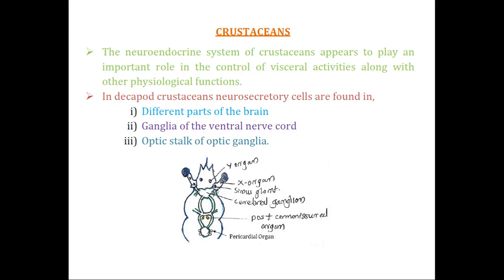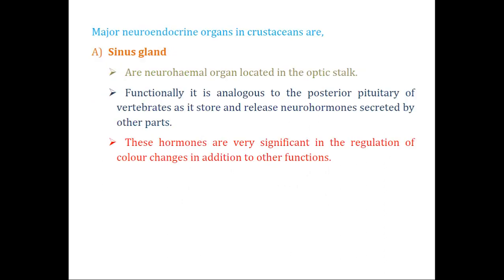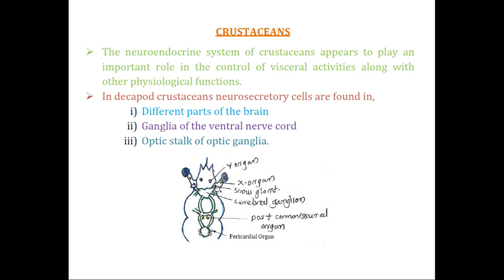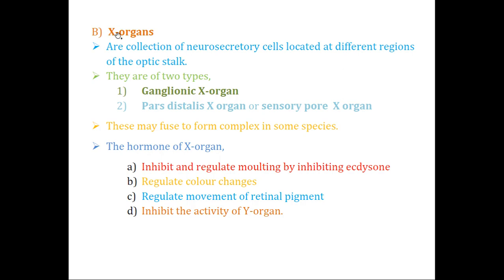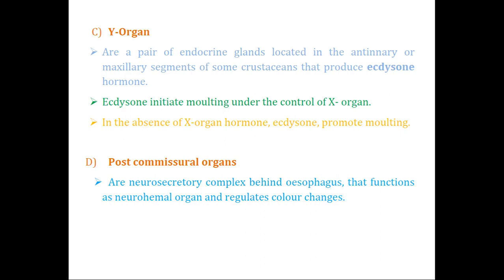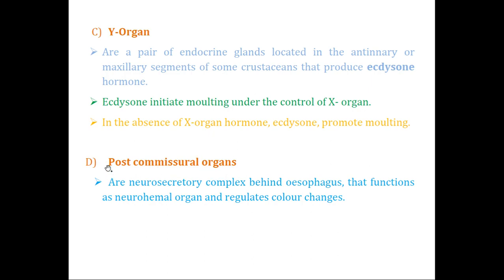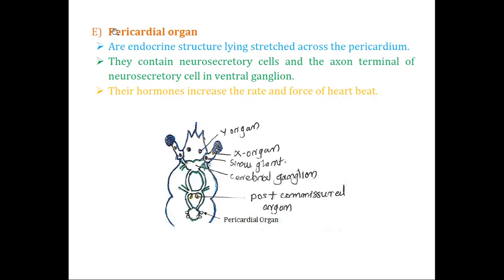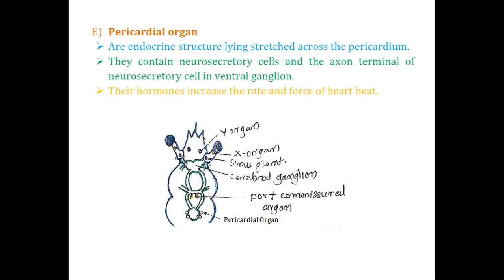NEUROENDOCRINE ORGANS AND HORMONES IN CRUSTACEANS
CRUSTACEANS
The neuroendocrine system of crustaceans appears to play an important role in the control of visceral activities (functioning of visceral organ) along with other physiological functions. In decapod crustaceans neurosecretory cells are found in,
i) Different parts of the brain
ii) Ganglia of the ventral nerve cord
iii) Optic stalk of optic ganglia.
Major neuroendocrine organs in crustaceans are,
A) Sinus gland - Are neurohaemal organ located in the optic stalk. Functionally it is analogous to the posterior pituitary of vertebrates as it store and release neurohormones secreted by other parts.  These hormones are very significant in the regulation of colour changes in addition to other functions.
B) X-organs - Are collection of neurosecretory cells located at different regions of the optic stalk.  They are of two types,
1) Ganglionic X-organ
2) Pars distalis X organ or sensory pore  X organ
These may fuse to form complex in some species. The hormone of X-organ,
a) Inhibit and regulate moulting by inhibiting ecdysone
b) Regulate colour changes
c) Regulate movement of retinal pigment
d) Inhibit the activity of Y-organ.
C) Y-Organ - Are a pair of endocrine glands located in the antinnary or maxillary segments of some crustaceans that produce ecdysone hormone. Ecdysone initiate moulting under the control of X- organ. In the absence of X-organ  hormone ecdysone promote moulting.
D) Post commissural organs - Are neurosecretory complex behind oesophagus, that functions as neurohemal organ and regulates colour changes.
E) Pericardial organ - Are endocrine structure lying stretched across the pericardium. They contain neurosecretory cells and the axon terminal of neurosecretory cell in ventral ganglion.  Their hormones increase the rate and force of heart beat.